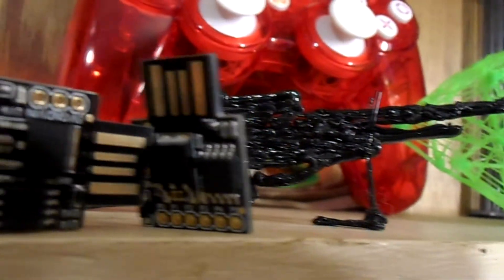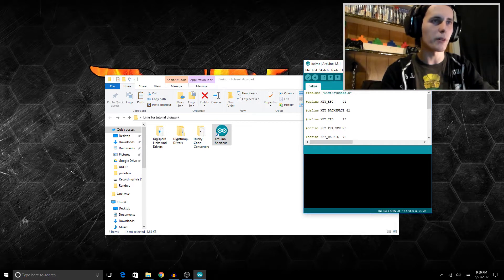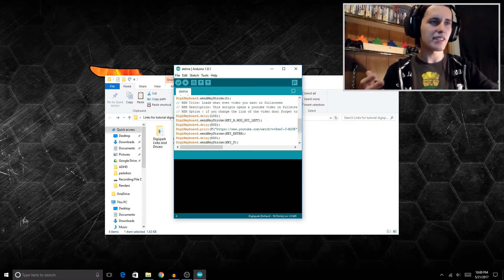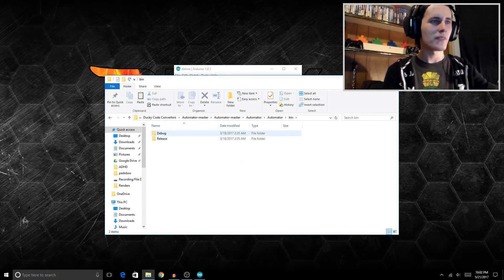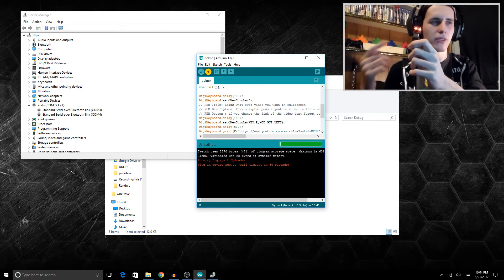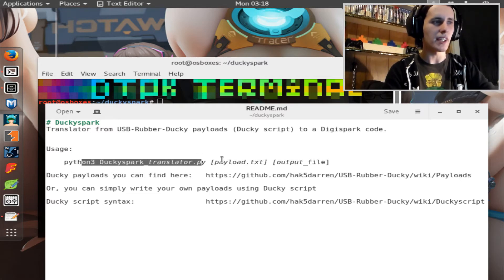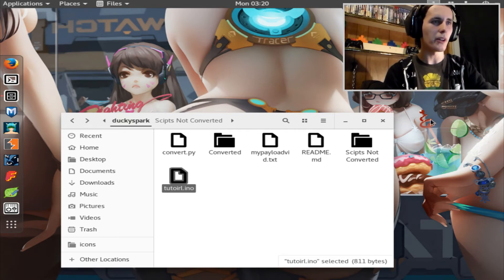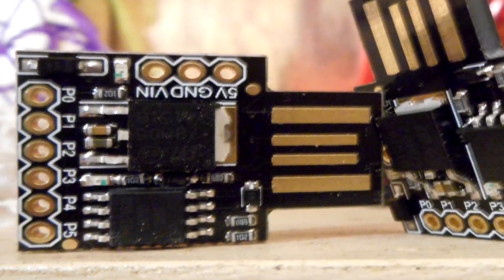Digispark Flashing Guide & Ducky Payload Converters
Hello Bro's Dtpk here and well i'm not trying to rip off Seytonics video on this if anything go check out his video for the most part I made this to demonstrate the various converters that were made since his video that auto code ducky script for this thing.
--Steps and files needed--
3.
4. Also side note but be sure to go in auderino and under tools then board and change to digispark default 16.5 hrz
--Various Converters Top Being My Favorite--
2. "partially in another language"